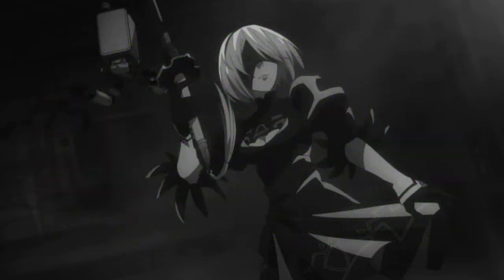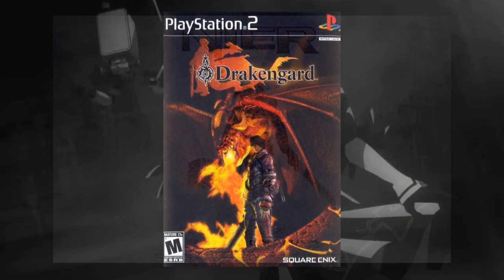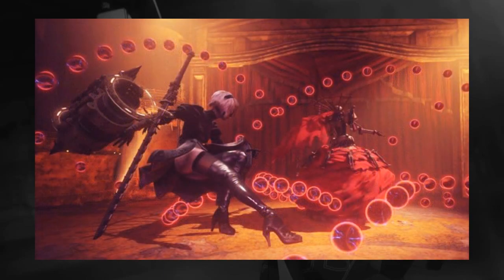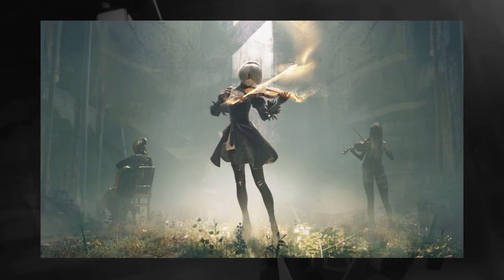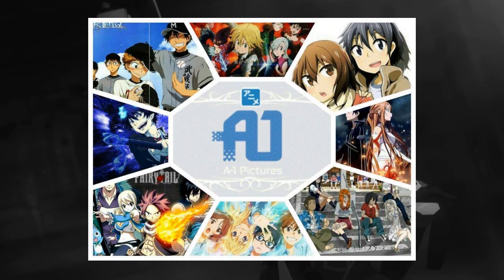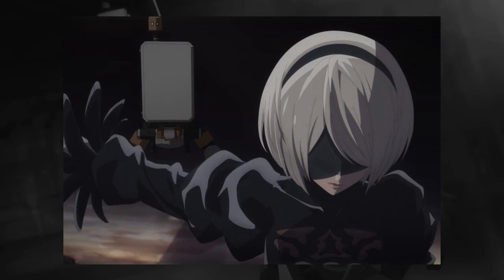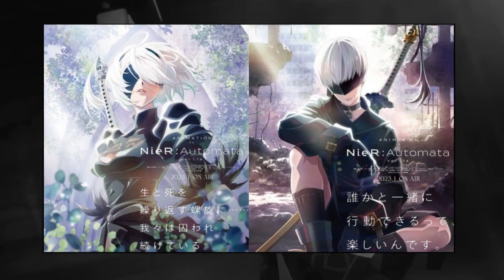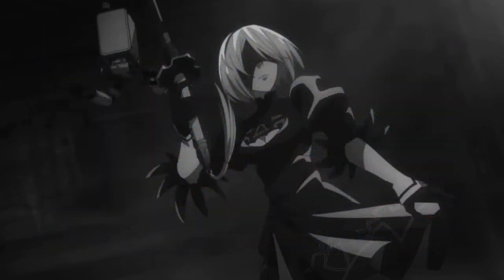NieR Automata Anime Coming in January Anime 2023 Get Your Excited Ready!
Hi Everyone and Welcome Back to Sector913 Channel. The place where you can find videos about JRPG video games and anime.

Aniplex has announced the release date for NieR Automata Ver 1.1a, the anime adaptation for the video game NieR Automata. NieR: Automata Ver 1.1a will start airing on January 7th, 2023.

This is great news for fans of the game who have been eagerly awaiting the anime adaptation. The game is one that has received its fair share of excitement from both fans and critics alike. With the game still drawing attention years after it released in 2017, it is no wonder Aniplex wanted to bring the story to the screen.

If you would like to support our work outside of video creation, check out Sorcerous, a dark fantasy RPG with a fresh take on casting classes and an all mage party, available right now on Steam.

Sorcerous The Dietrich House for The Pathfinder Roleplaying Game First Edition is available right now on DriveThruRPG. Follow the link below and experience the magic.